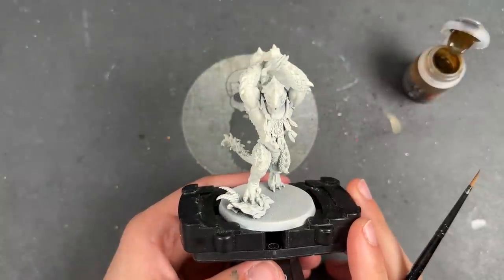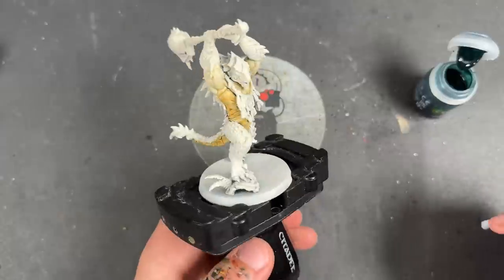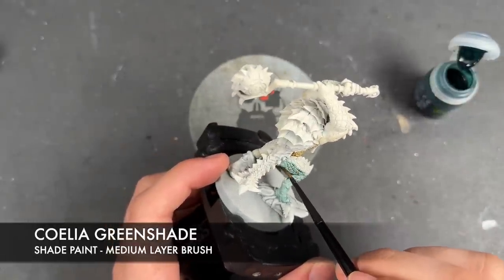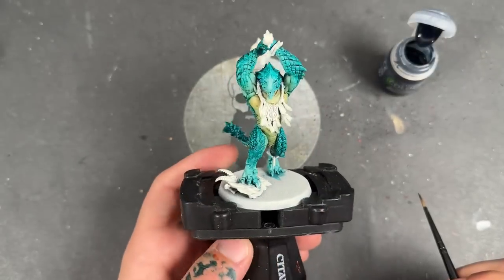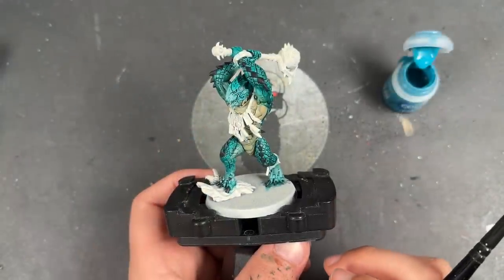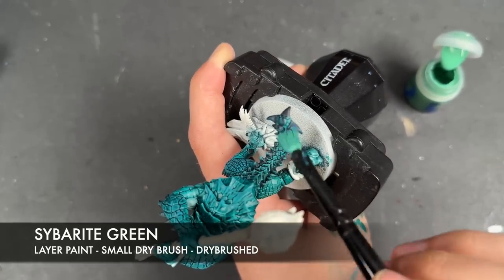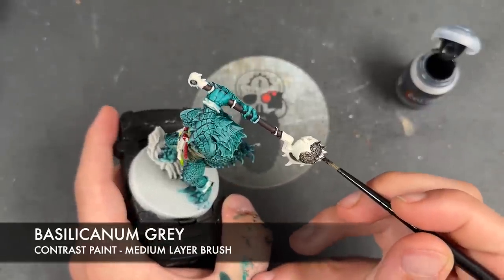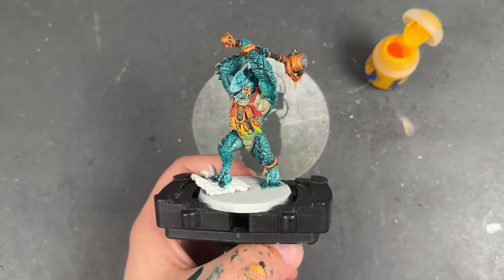Contrast+ How to Paint: New Kroxigor!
Kroxigor won the hearts of many all around the world. Mostly because of those Biceps. And the Abs. Let's face it the whole model and unit is gorgeous.

Paints used:

Skeleton Horde
Kroxigor Scales
Terradon Turquoise
Black Templar
Flesh Tearers Red
Cygor Brown
Shyish Purple
Basilicanum Grey
Guilliman Flesh

Coelia Greenshade
Drakenhof Nightshade

Zandri Dust
Sotek Green
Sybarite Green
Gauss Blaster Green
Blue Horror
Retributor Armour
Flash Gitz Yellow
Screaming Skull
Dawnstone
Administratum Grey
Liberator Gold
Baharroth Blue

Contrast Medium

Wraithbone Primer